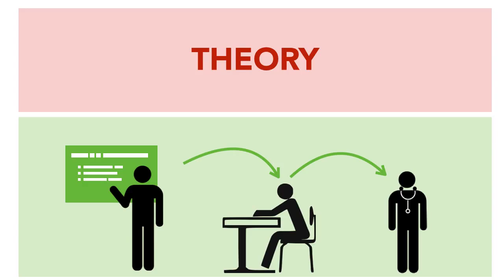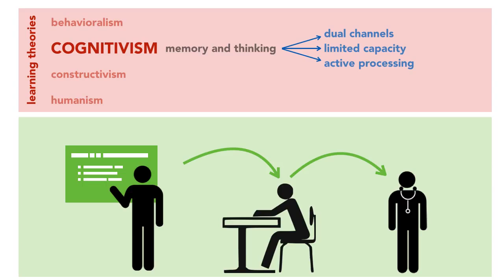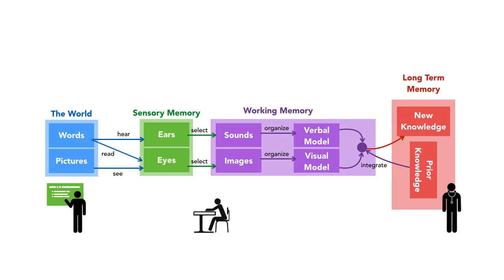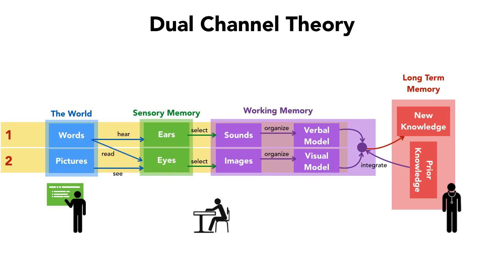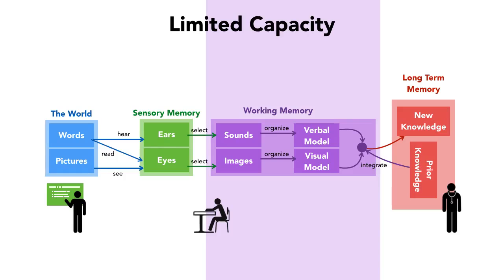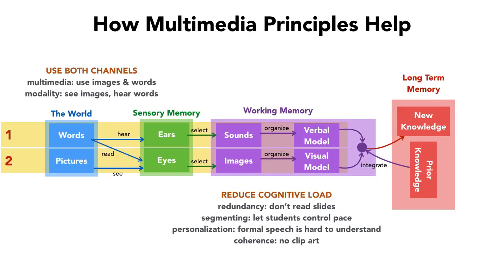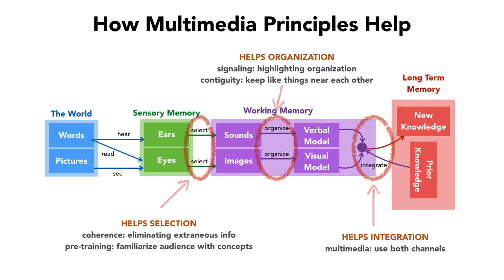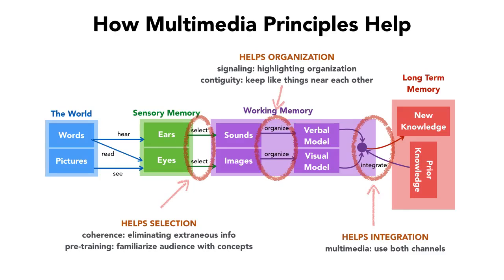RMC FC 08: Cognitive Theory of Multimedia Principles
The cognitive theory behind the multimedia learning principles of Richard Mayer (at least as I understand them).